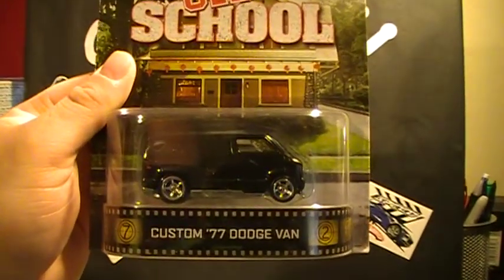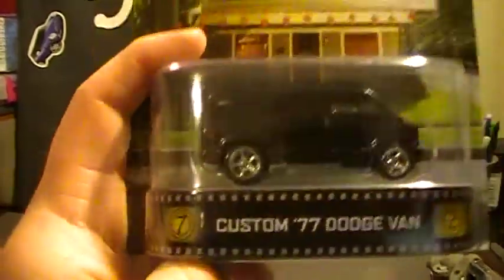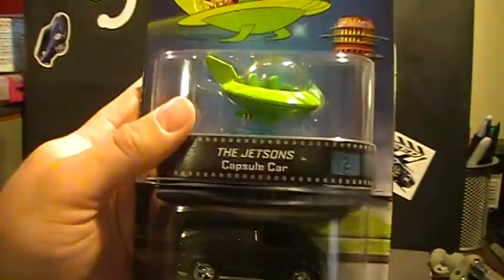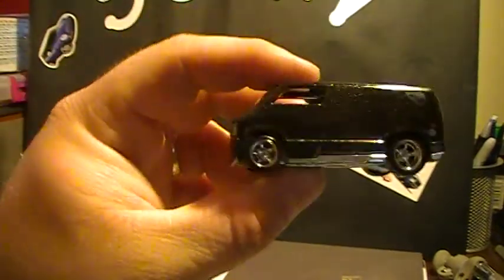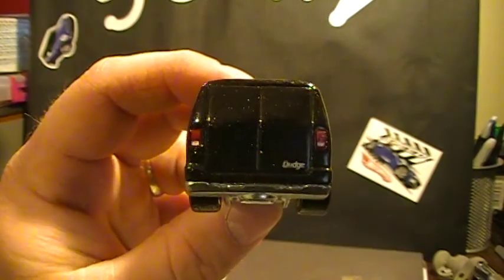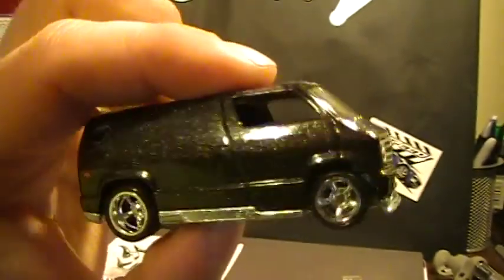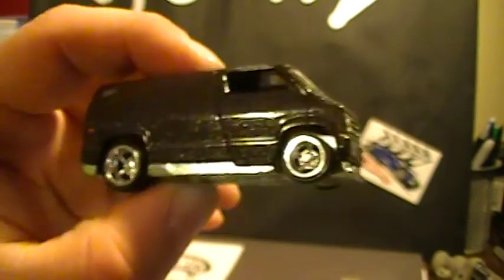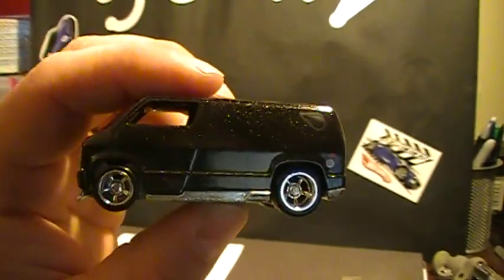Old School Custom 77 Dodge Van Retro Entertainment opening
a quick opening video